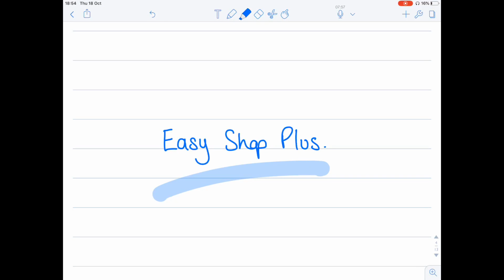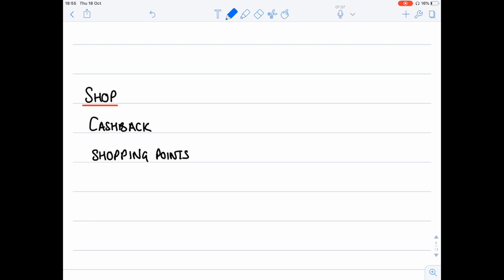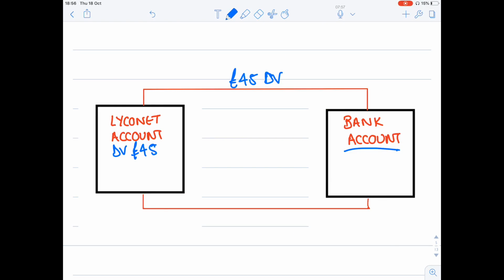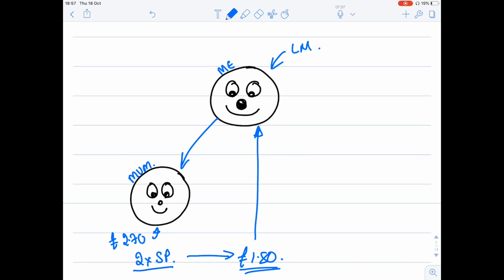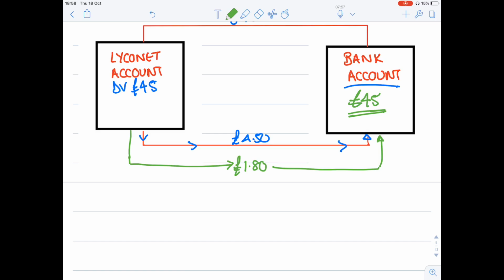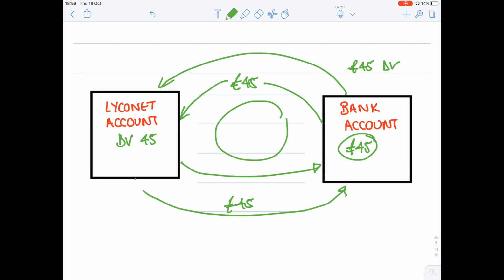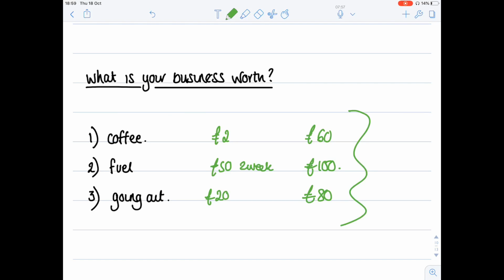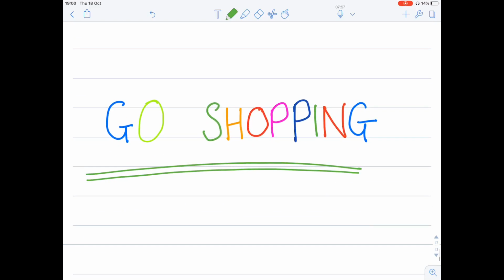Discount Voucher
fgfg